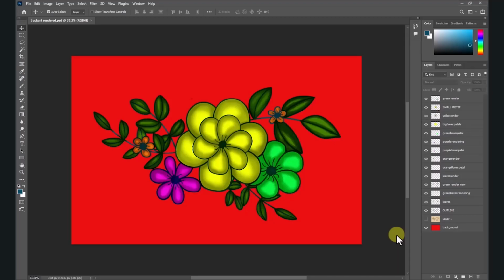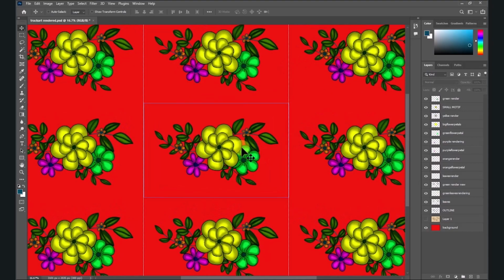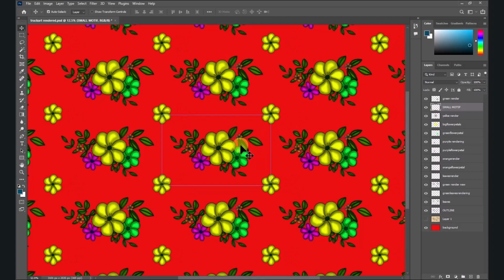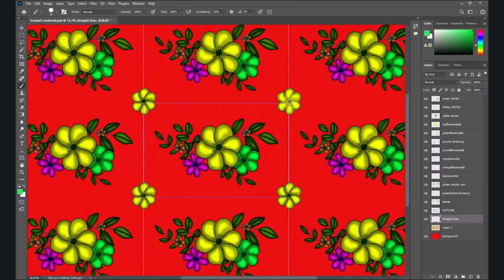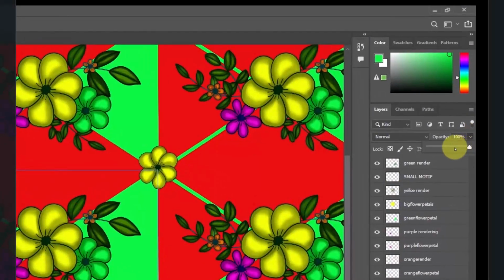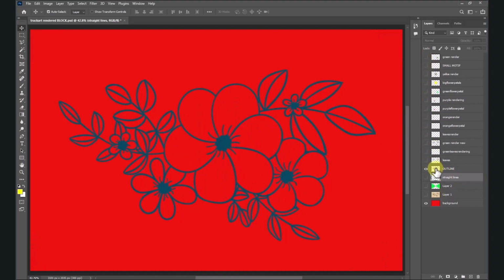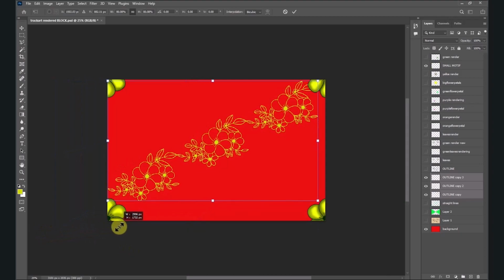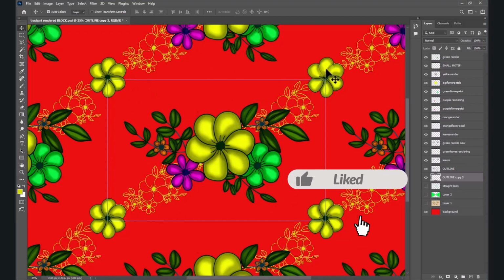FROM MOTIF TO DESIGN - PART 3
TOPICS WITH TIMECODES:
00:00 - Intro